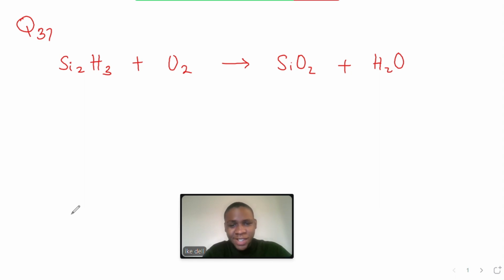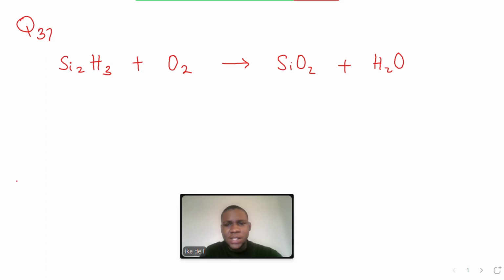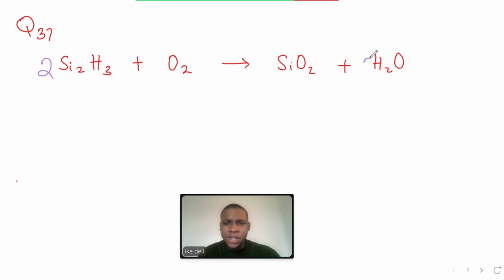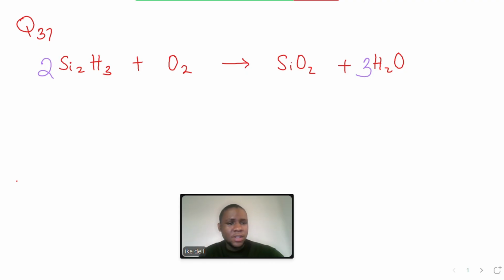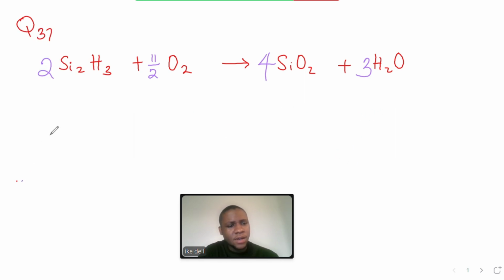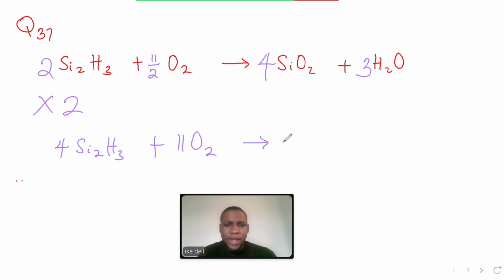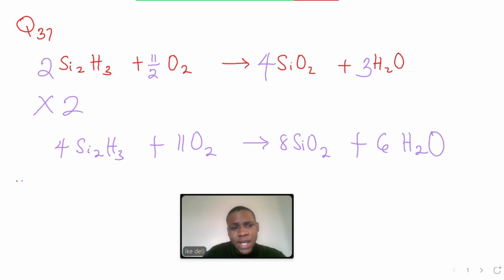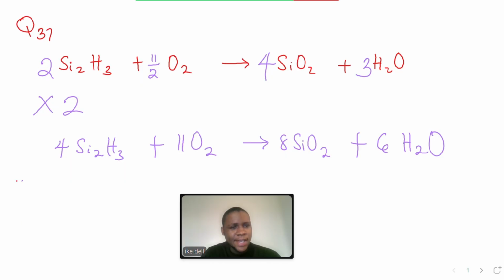Q37 Balancing Chemical Equationss